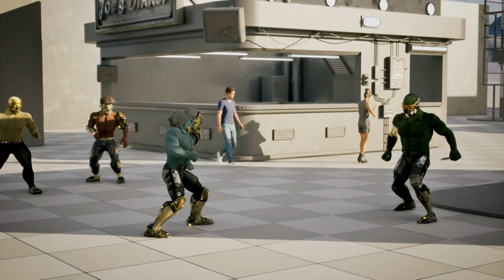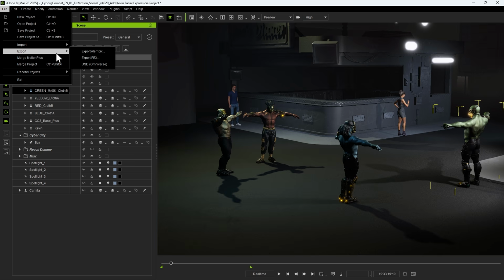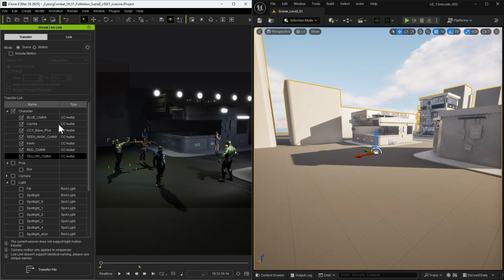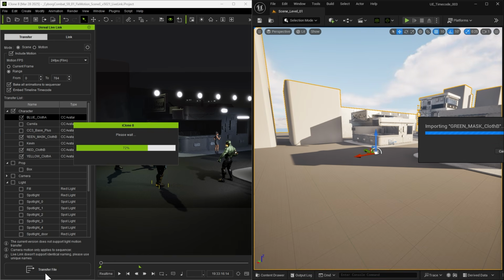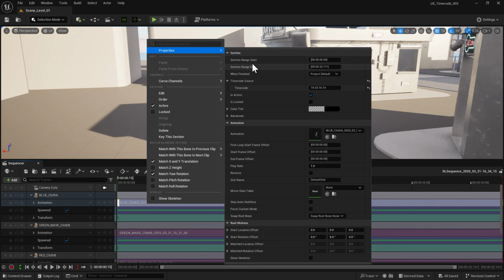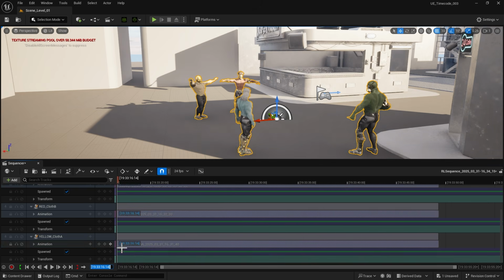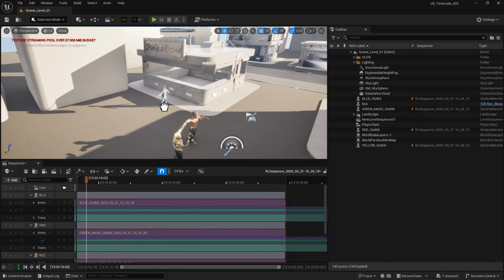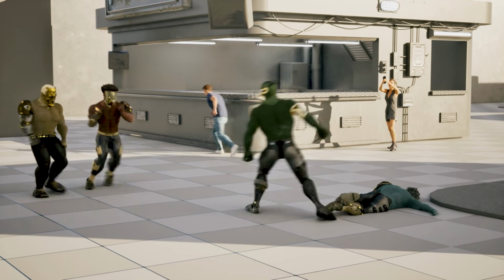Timecode Editing in Unreal Engine | iClone 8 Tutorial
In this workflow demonstration, we’ll show you how to export timecoded animations to Unreal Engine using both the Unreal Live Link plugin and FBX file export. Timecoded clips can then be synchronized in the timeline using the embedded timecode information, enabling seamless integration for lighting, rendering, and further production needs.

00:22 FBX Export with Timecode
02:23 Synchronize Timecode in UE5
03:05 FBX Import